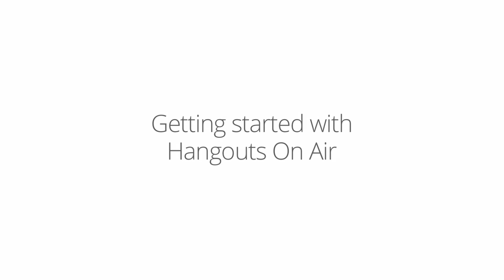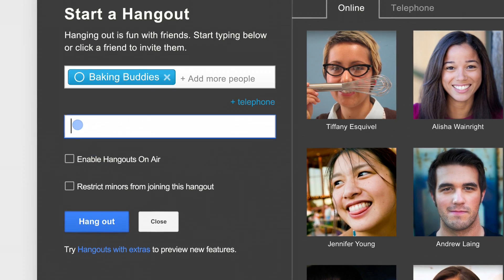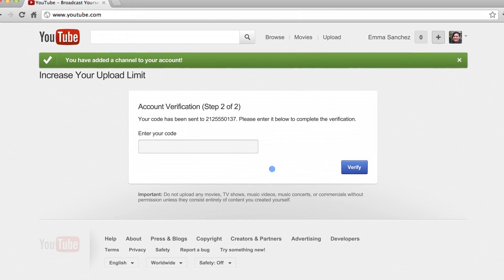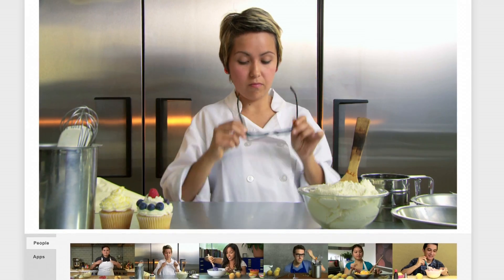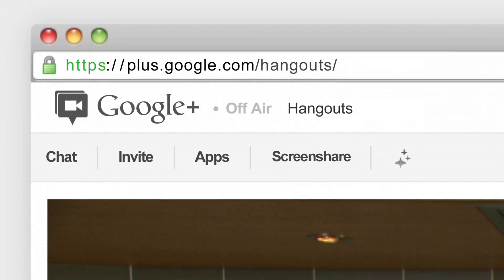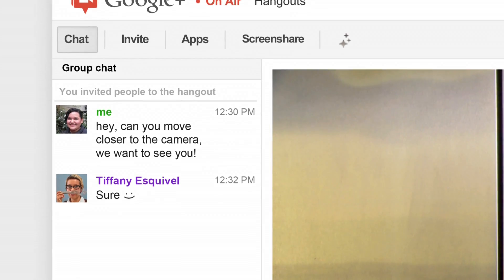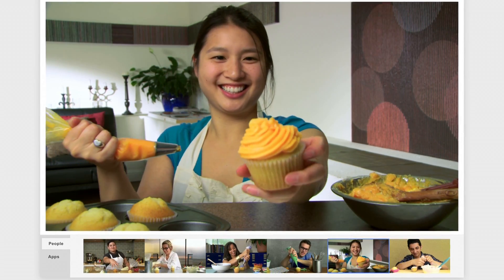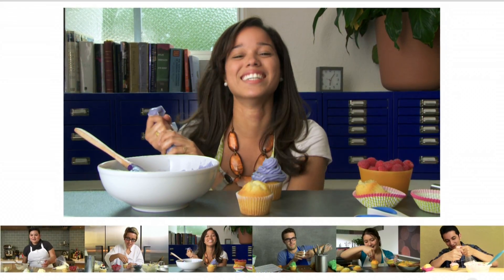Google+: Getting Started With Hangouts On Air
Broadcast Hangouts and record them as YouTube videos with Google+ Hangouts On Air.